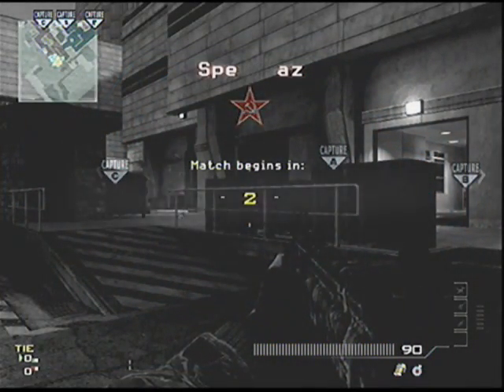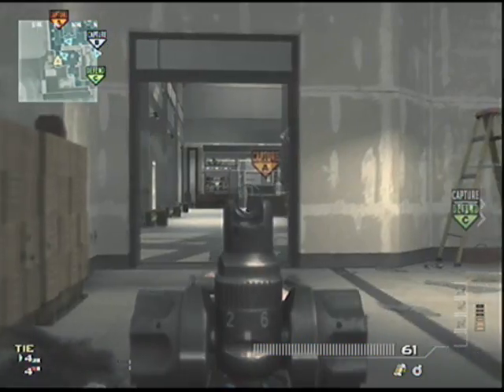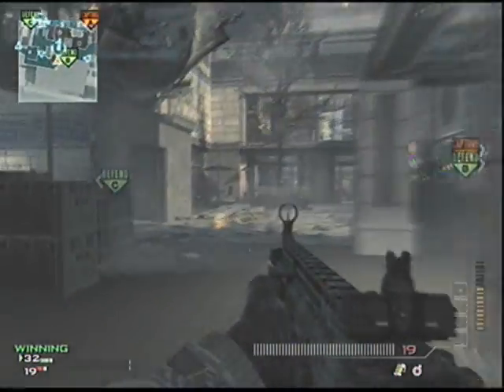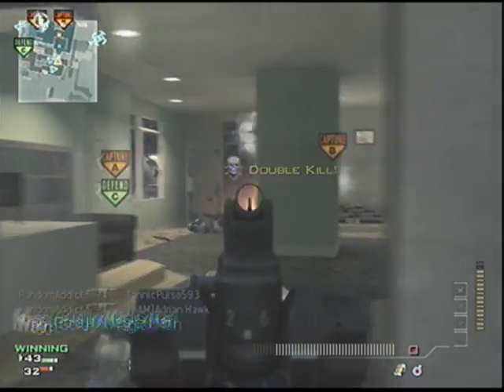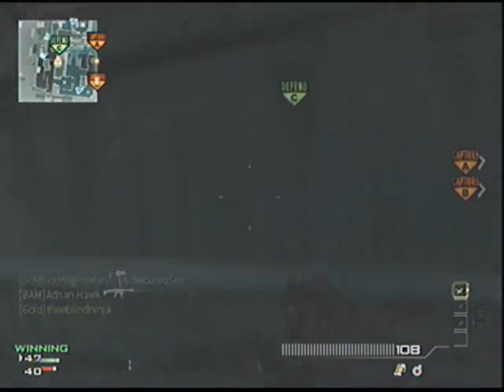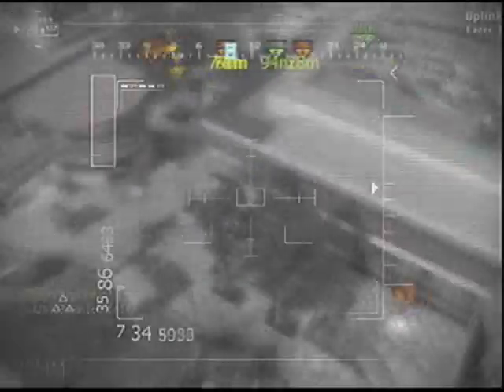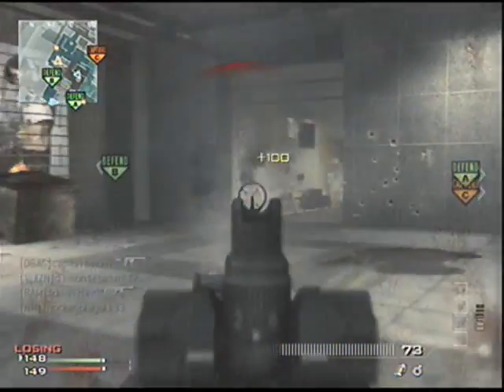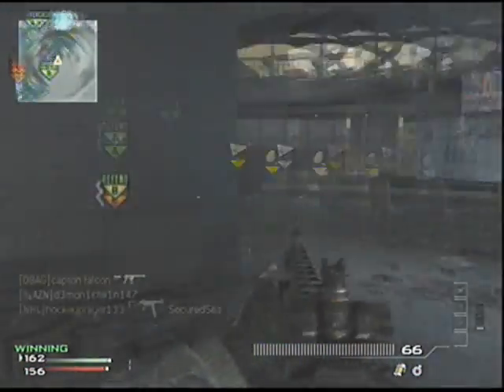What Got You Started On YouTube? Mw3 Commentary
I play a game of domination on Arkaden and talk about how much fun I have making videos for YouTube. Remember to leave a comment on anything I could improve on.